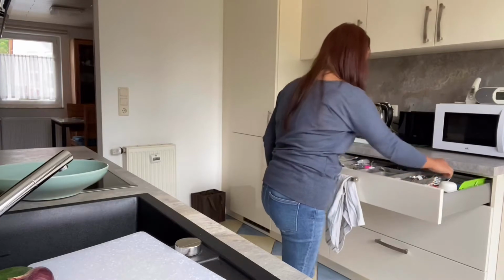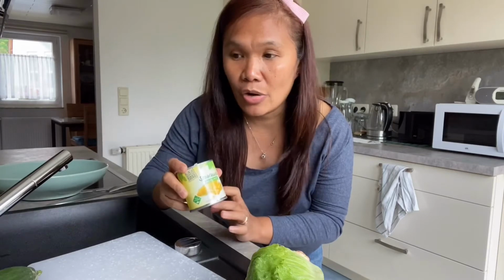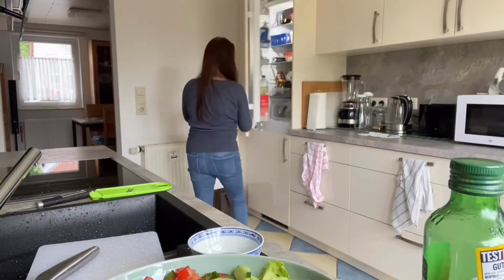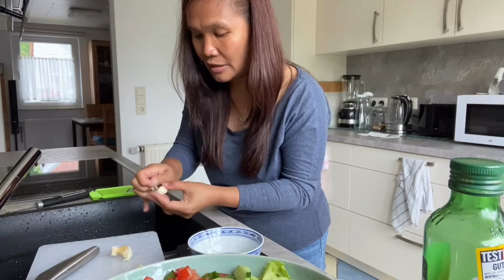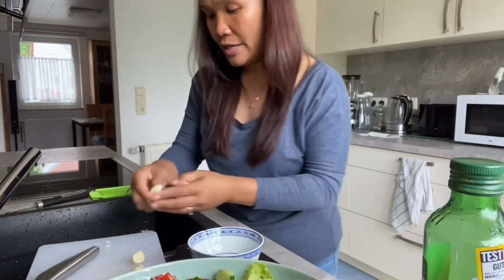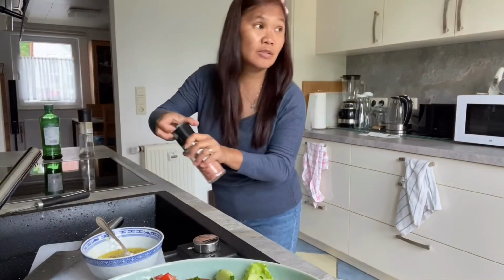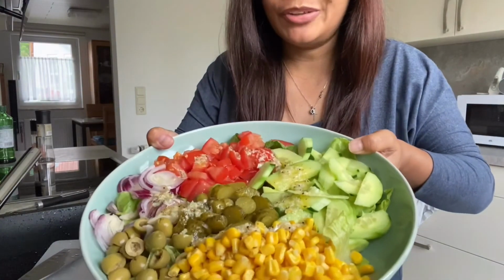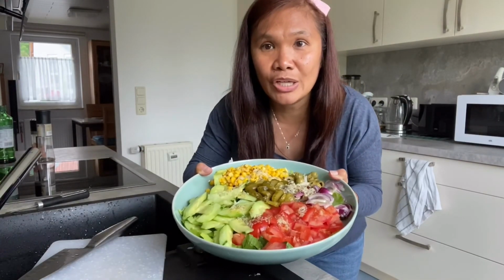My special salad 😊😋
June 15 2020                                                                           Romain lettuce, Red Onions, Olives , corn, tomatoes,gurkens sliced into thin,